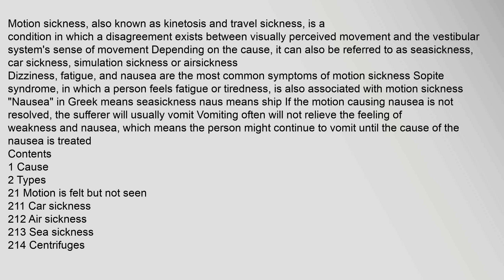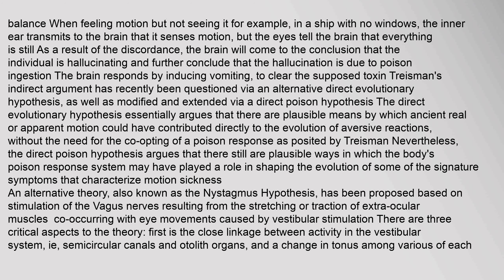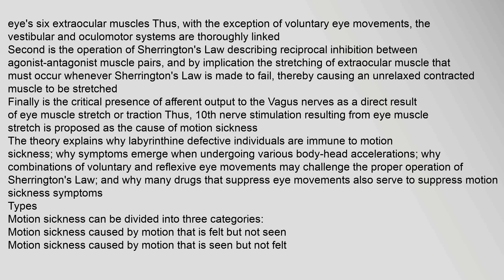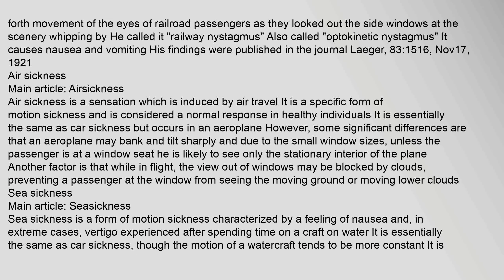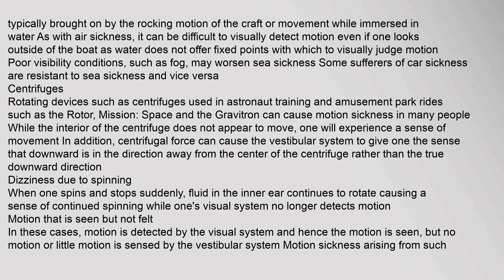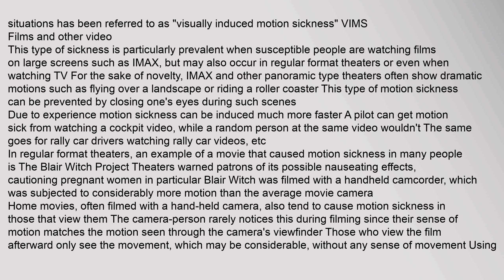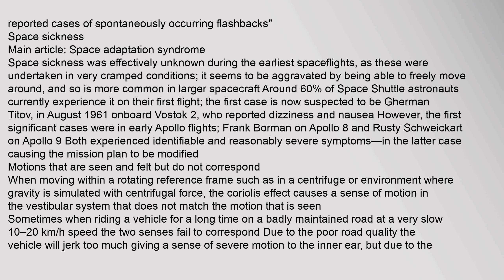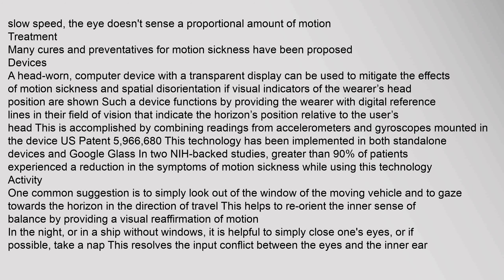Motion sickness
Motion sickness, also known as kinetosis and travel sickness, is a condition in which a disagreement exists between visually perceived movement and the vestibular systems sense of movement Depending on the cause, it can also be referred to as seasickness, car sickness, simulation sickness or airsickness1
Dizziness, fatigue, and nausea are the most common symptoms of motion sickness2 Sopite syndrome, in which a person feels fatigue or tiredness, is also associated with motion sickness "Nausea" in Greek means seasickness naus means ship34 If the motion causing nausea is not resolved, the sufferer will usually vomit Vomiting often will not relieve the feeling of weakness and nausea, which means the person might continue to vomit until the cause of the nausea is treated
Contents
1 Cause
2 Types
21 Motion is felt but not seen
211 Car sickness
212 Air sickness
213 Sea sickness
214 Centrifuges
215 Dizziness due to spinning
22 Motion that is seen but not felt
222 Virtual reality
223 Space sickness
23 Motions that are seen and felt but do not cormotion sickness medicine, motion sickness glasses, motion sickness, motion sickness patch, motion sickness bracelet, motion sickness remedies Motion sickness